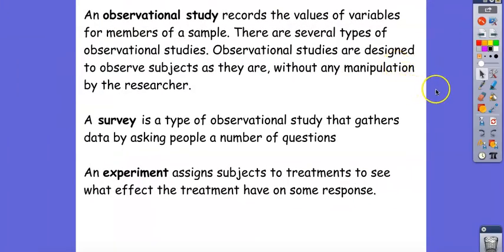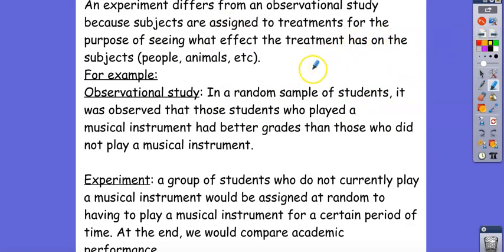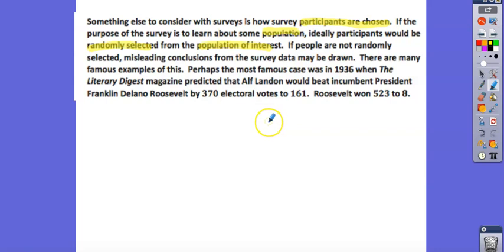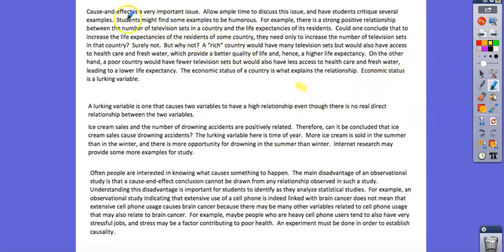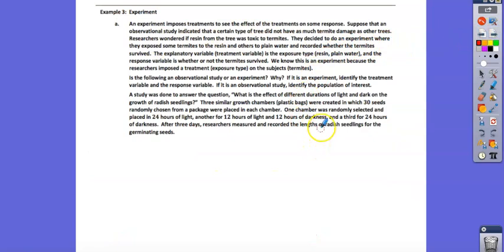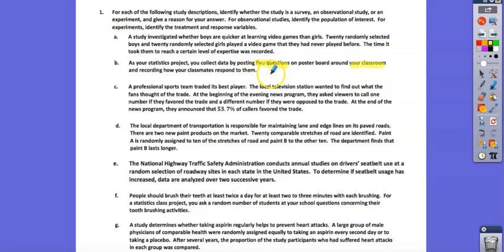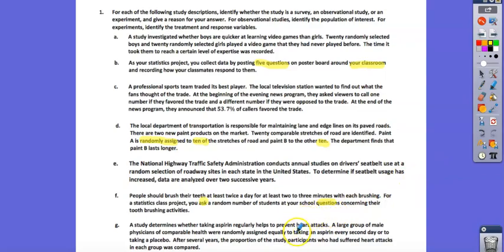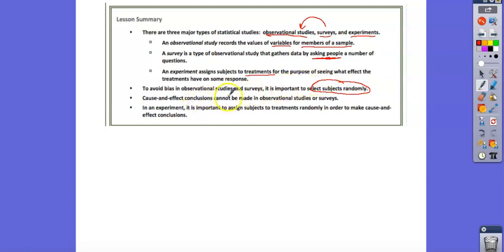rlw alg2 CLP M4L12